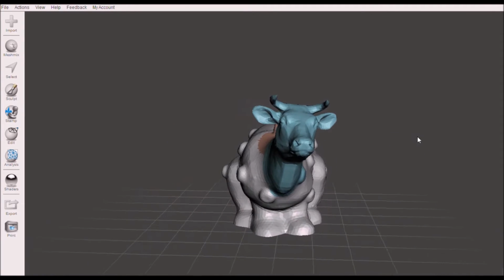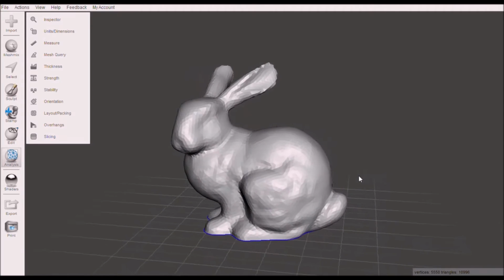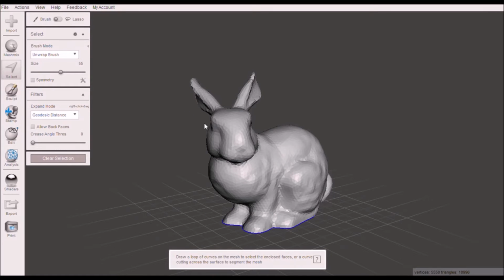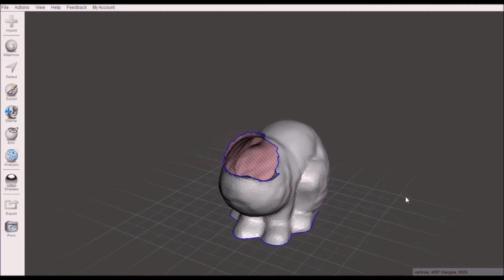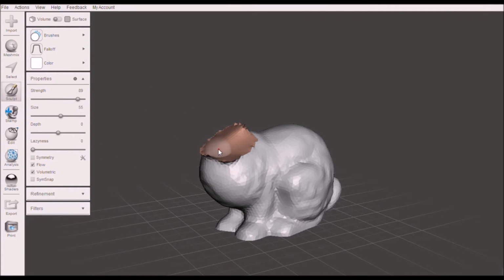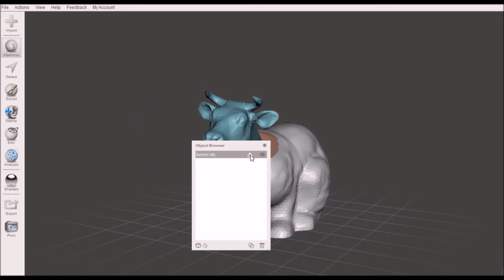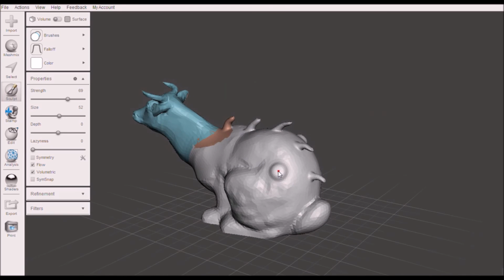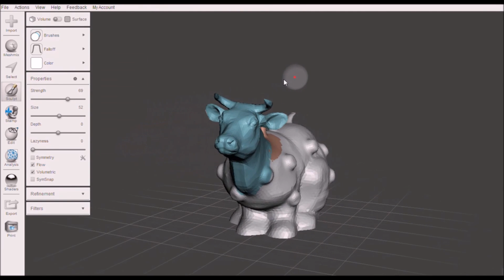Introduction to Meshmixer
Audio Credit to: Herr_Doctor_Intro